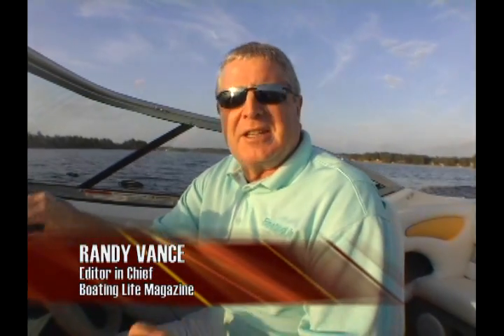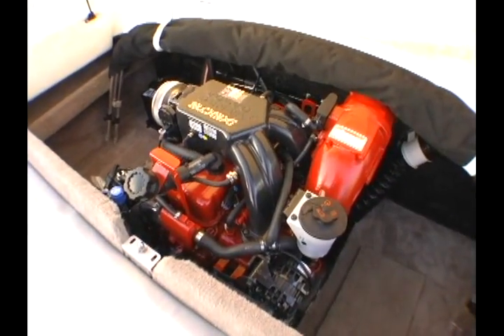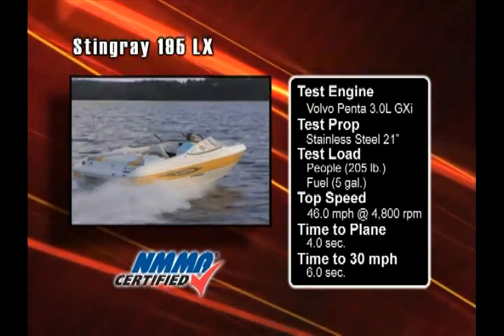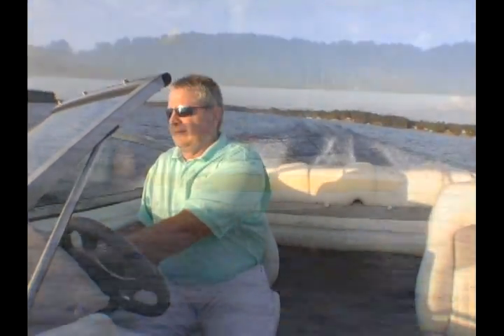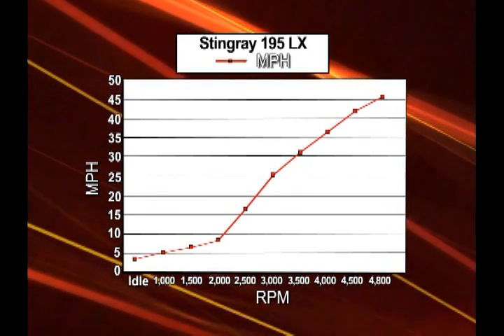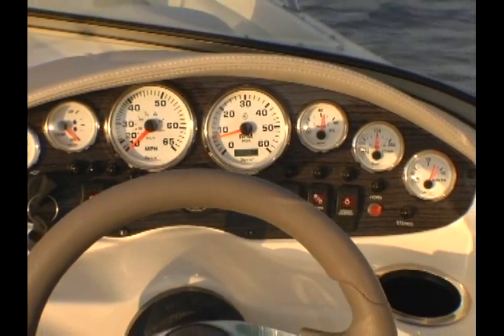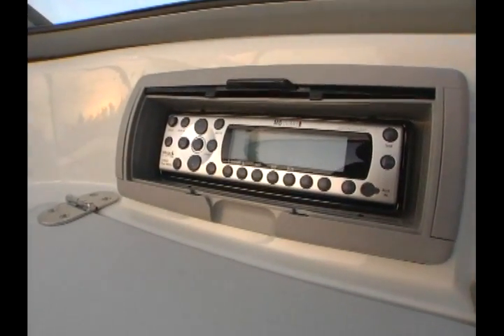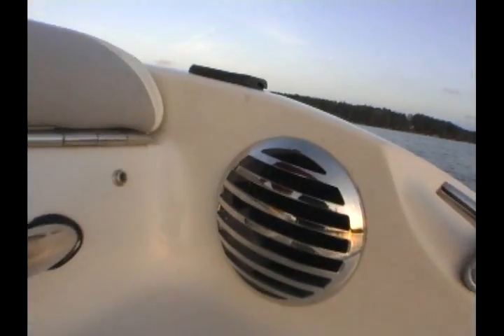Stingray 195LX Walk-thru Video from Boating Life Magazine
A walk-thru video of the Stingray 195LX, performed by Randy Vance, Editor in Chief of Boating Life Magazine. Includes charts of test data.